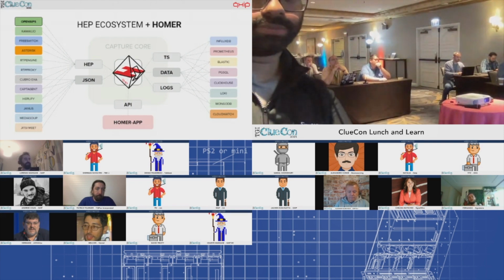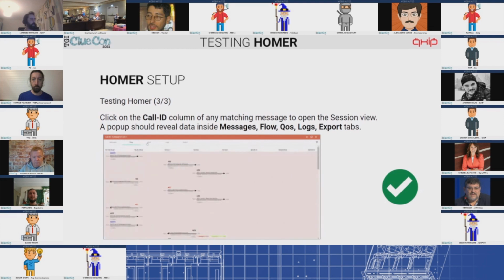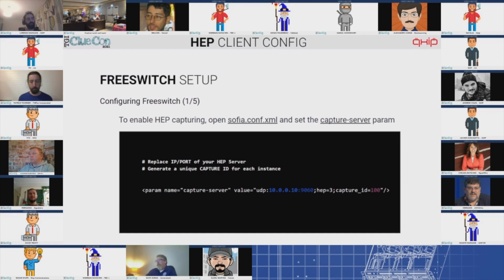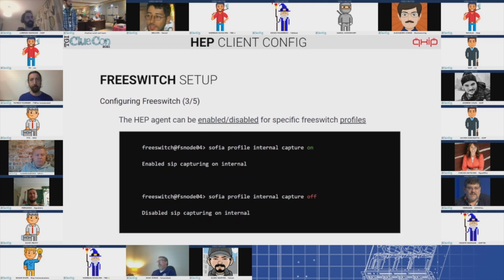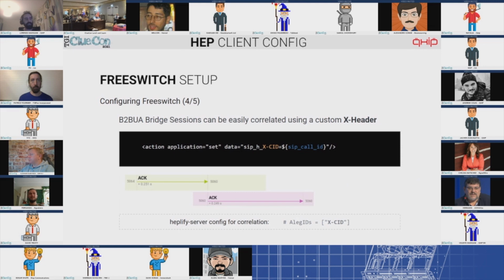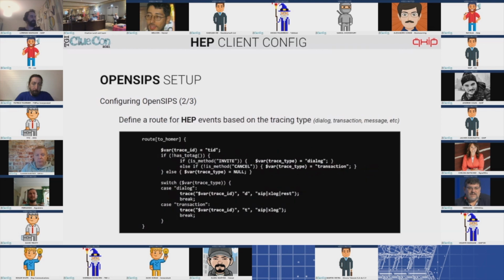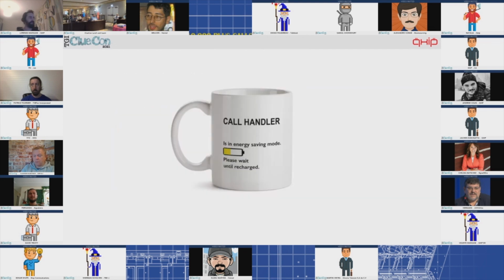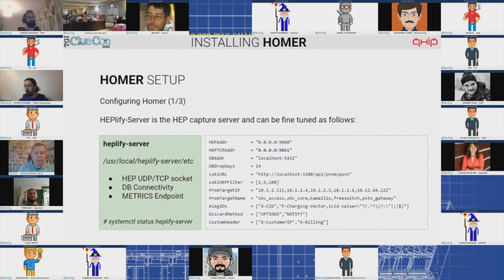ClueCon TGI2021: HOMER Workshop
HOMER Workshop: Thursday, October 28th

Lorenzo Mangani